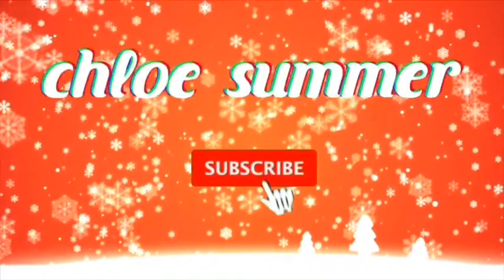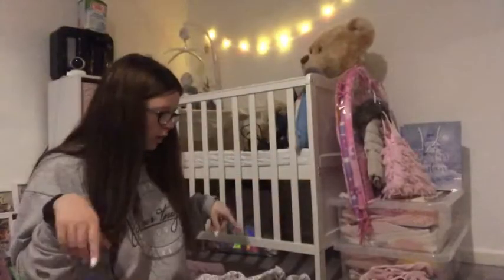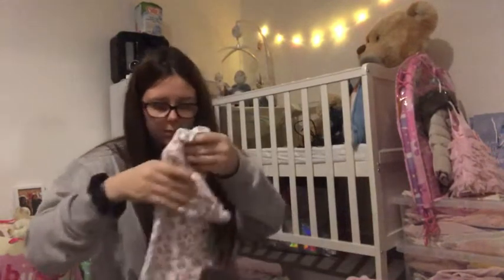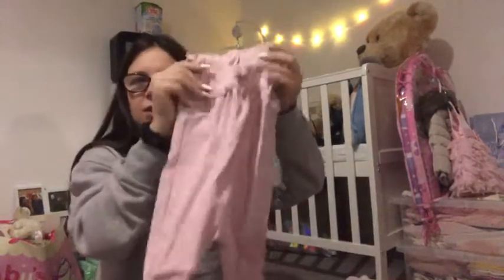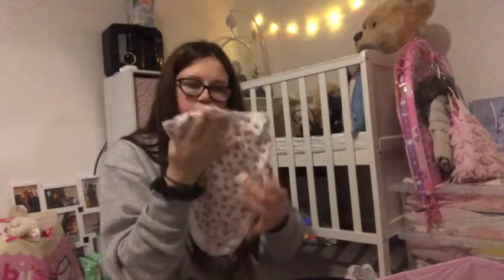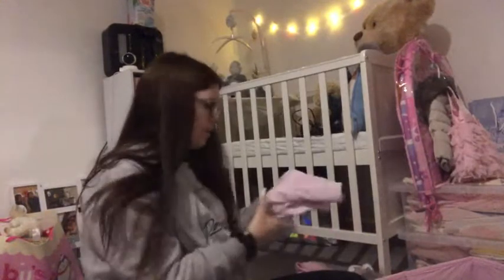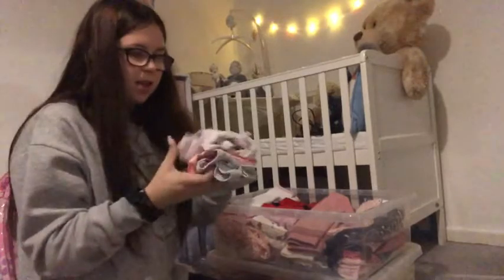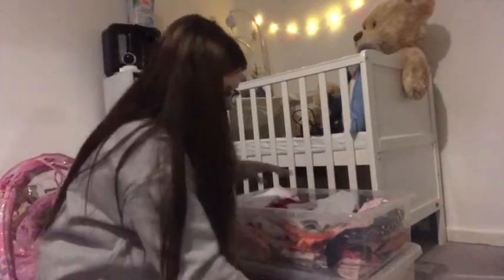baby girl clothing haul 2019 // chloe summer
hello everyone welcome or welcome back to my channel so guys to start with merry christmas and a happy new year i hope you all enjoyed the holiday i really hope you enjoyed this video and if you did please like and subscribe x